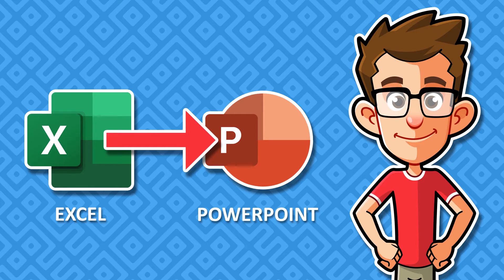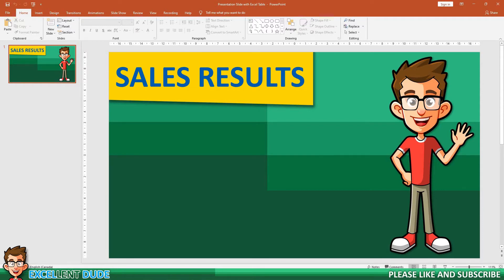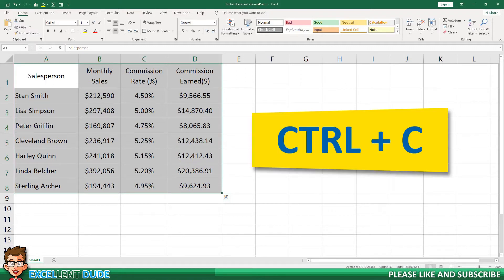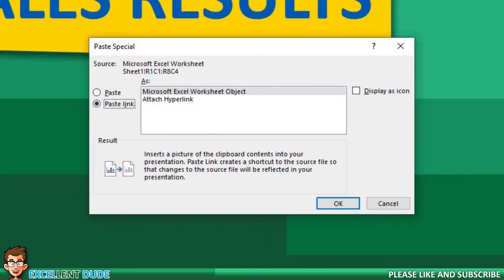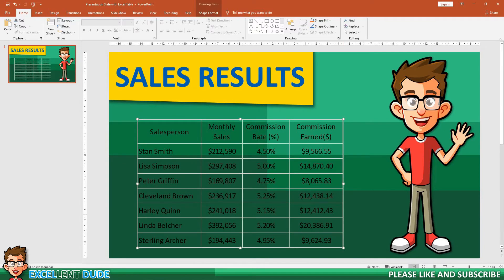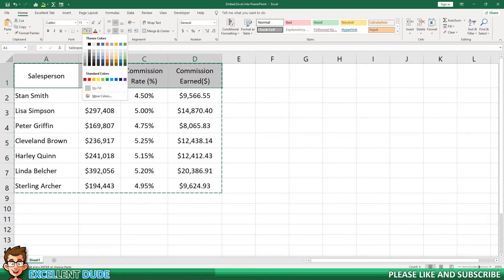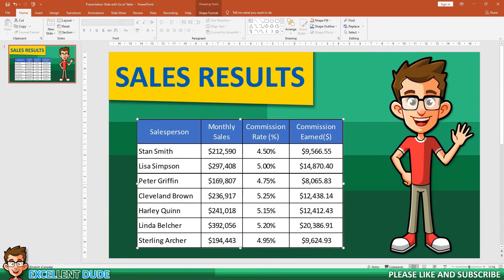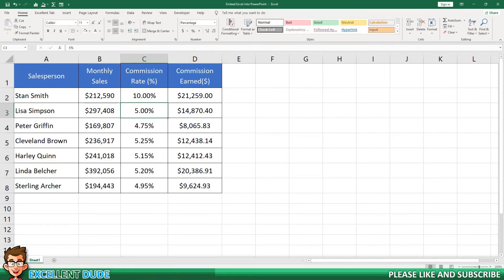How to Embed Excel Files Into PowerPoint | Add Excel Into PowerPoint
In this video, I’m going to show you the easiest way to embed an excel file into PowerPoint!

Best of all, when you update the Excel file, the PowerPoint slide will be automatically updated.